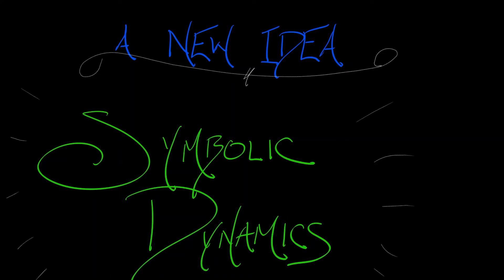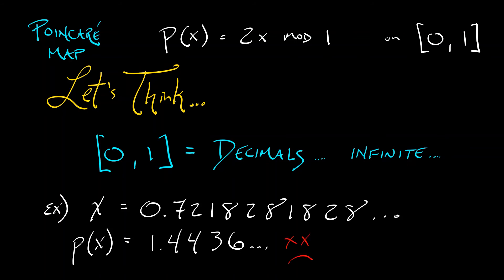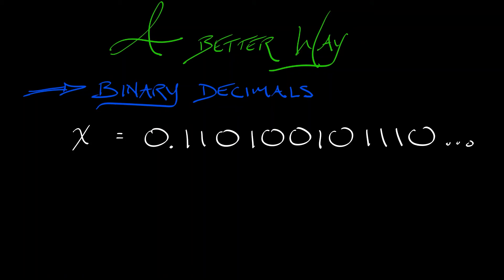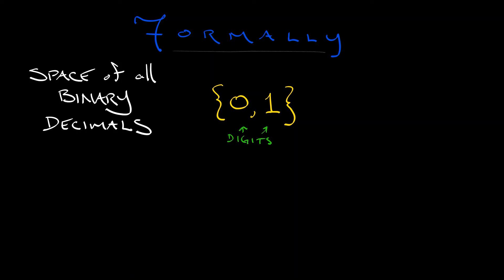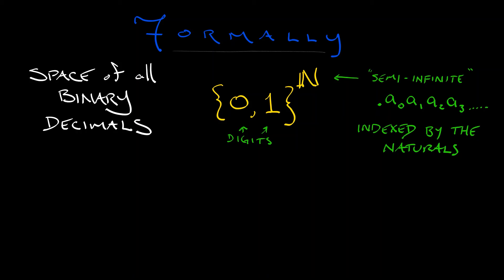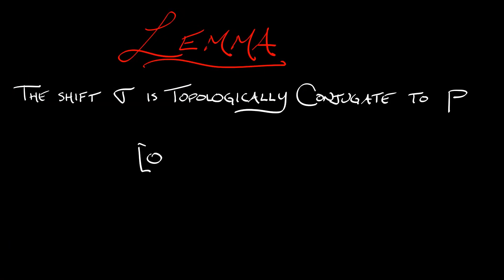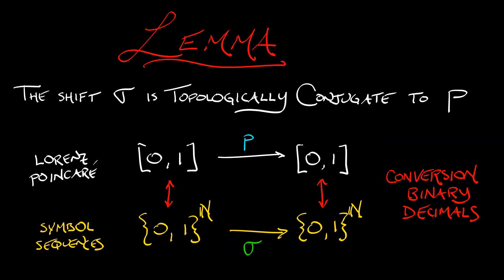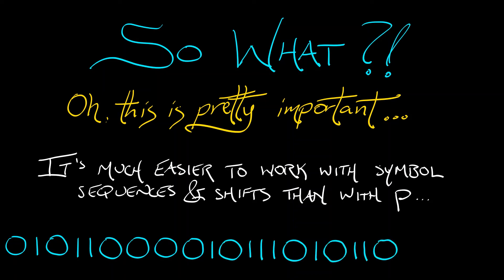ADS : Vol 4 : Chapter 3.4 : Symbolic Dynamics for Lorenz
Our strategy now shifts to a phenomenally important idea: symbolic dynamics.